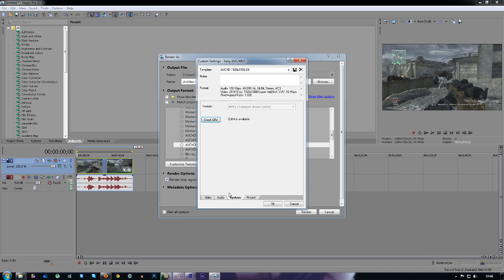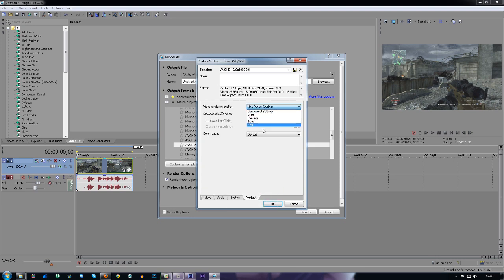How To Use Sony Vegas Pro | GPU Acceleration | 10x Faster Render Times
This works for 32/64 bit. Sony Vegas Edit 12 for free
Please ignore the tags below
-TAGS-
Faster Render Times
How To Use Sony Vegas Pro
GPU Acceleration
Vegas Professional Free Pro how to keygen crack full version easy tutorial step by install edit save file download computer vista mac windows quick video youtube adobe montage helper help 100%
Sony Vegas Pro 11 Digital Insanity keygen
Sony Vegas Digital Insanity
Sony Vegas Pro 10 key
Sony Vegas Pro 11 serial